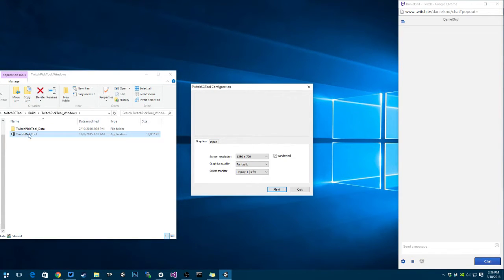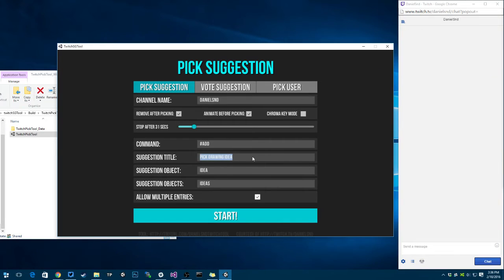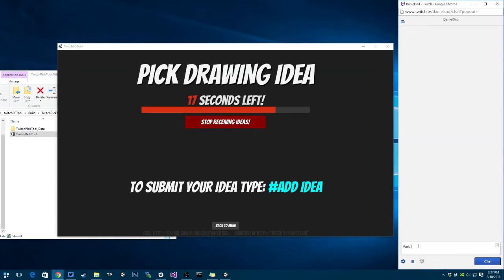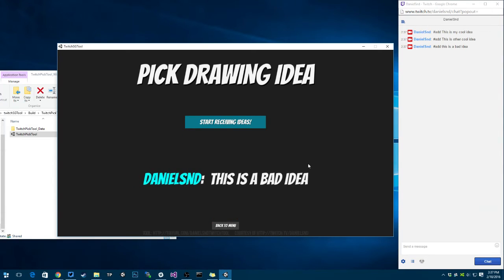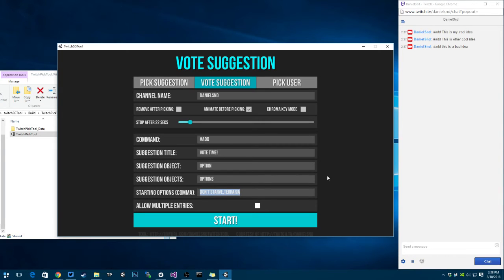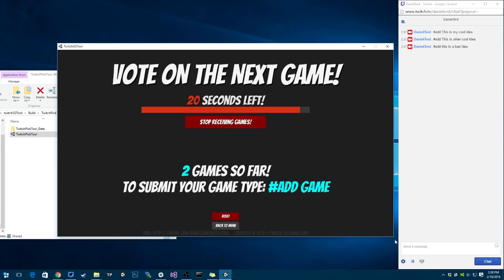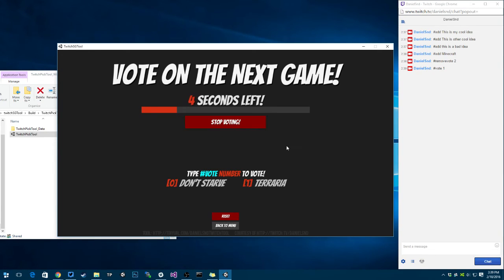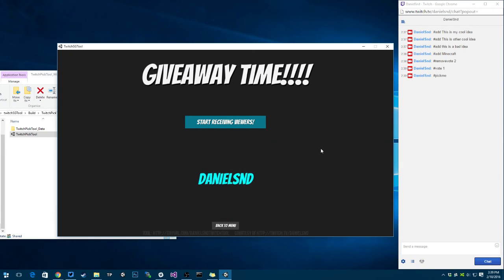Dan's Twitch Pick Tool - How to use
I made this video to show how to use the free Twitch Pick Tool I built the other day.